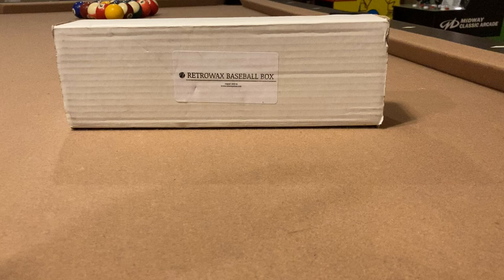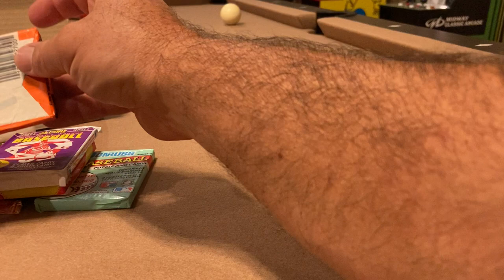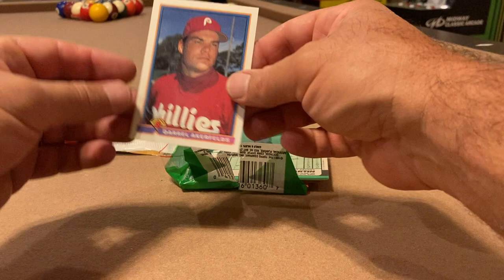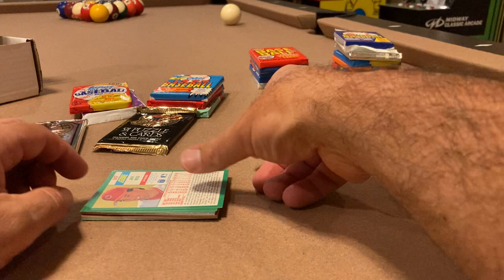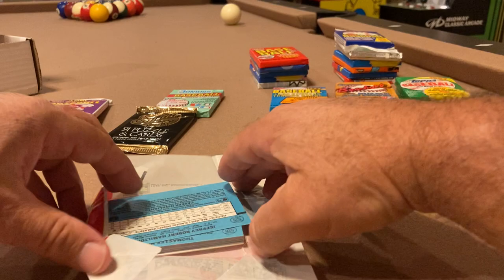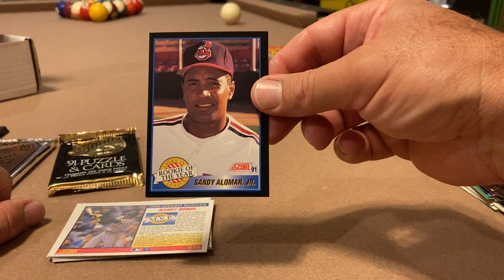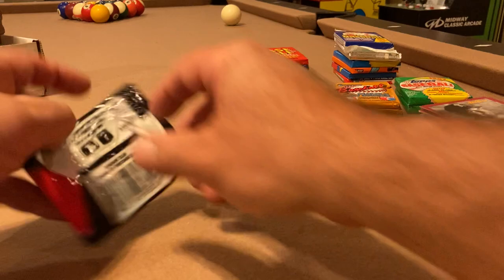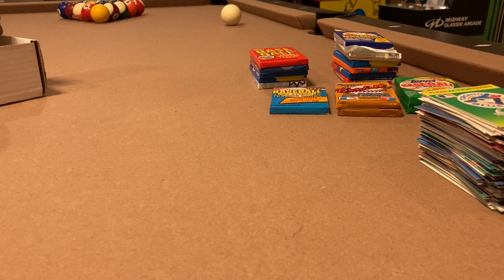33a August Retro Wax Subscription Box, Part 1 Of 3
Opening packs from this month's Retro Wax subscription box.  Great hits again !